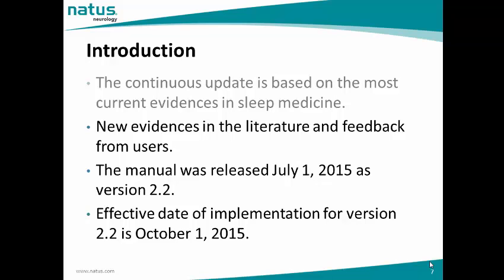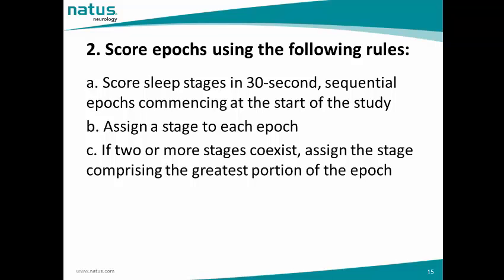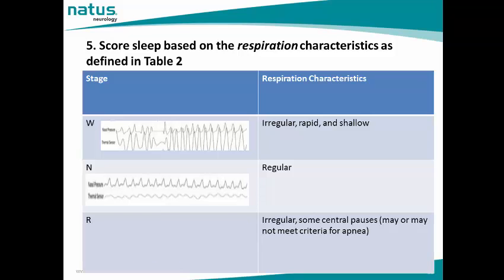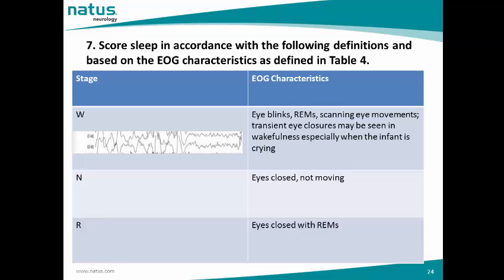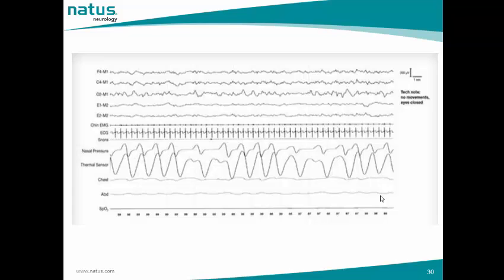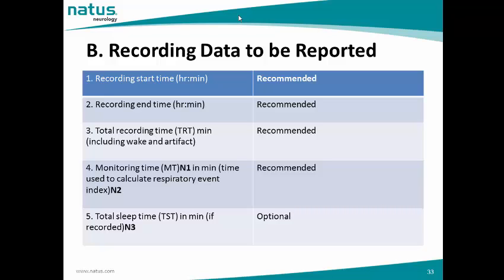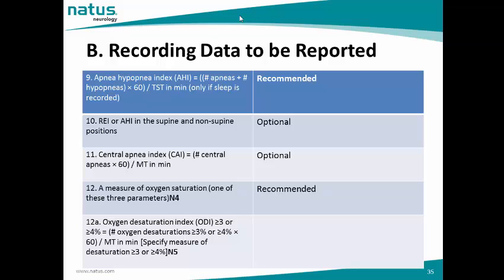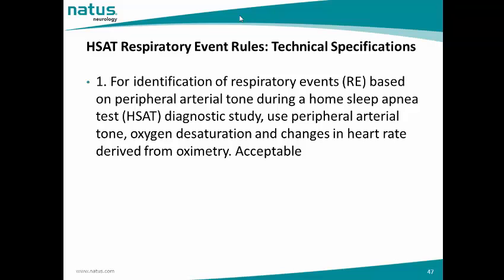Natus PSG Webinar: Updated AASM Guidelines 2015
Speaker:
Amr Obeidat, RST, RPSGT